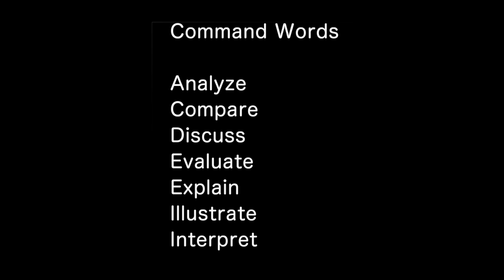Lecture 1: Command Words | HPSC | TRB Subjective Type Questions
Unlock the secret to acing your HPSC and TRB English Literature exams in this essential video guide! We dive deep into the crucial skill of recognizing and understanding command words in exam questions. Learn how to identify key verbs like "analyze," "compare," "discuss," and "evaluate," and understand what each requires from your response.